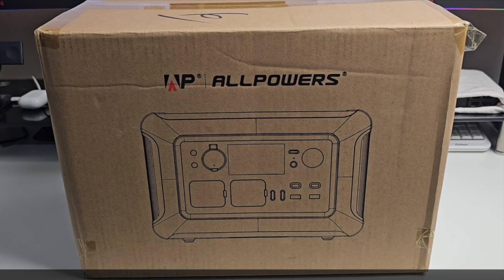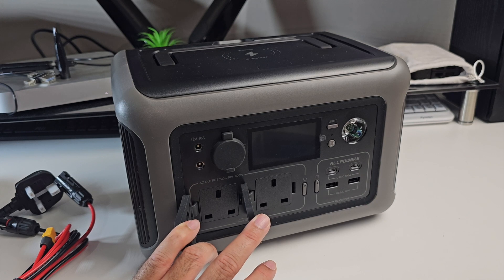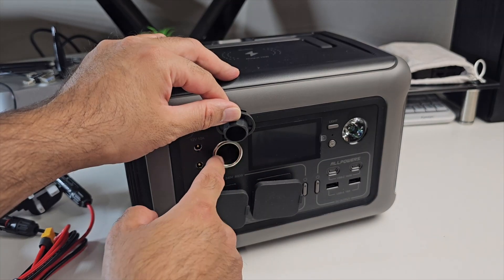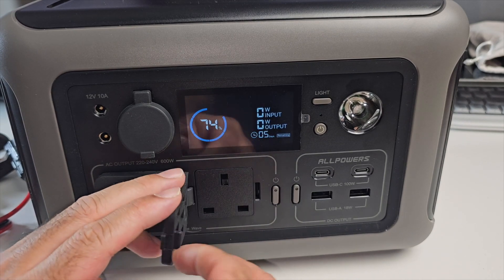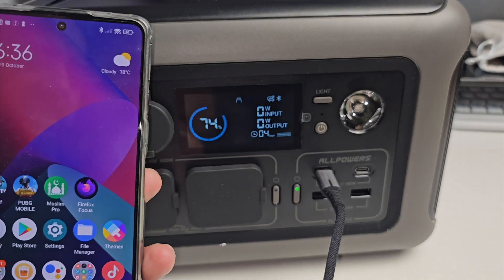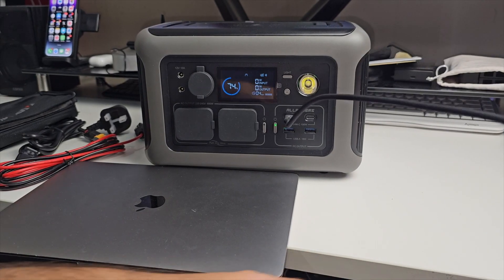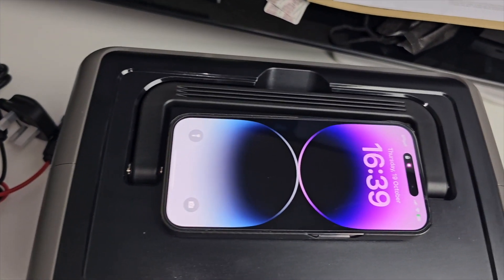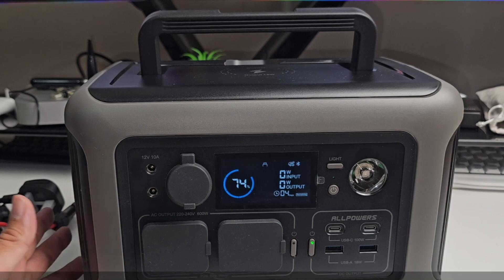ALLPOWERS R600 Power Station - Powerful, Compact, UPS.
ALLPOWERS R600 Power Station

- Portable Portable Station
- Built in LED Light
- 299Wh capacity
- 600W constant power supply
- Enough power to power a 100W TV for 2.5 Hours
- Or enough power to power a 30W light for 8 hours.
- Or even a 50W fan for 5 hours.
- Multiple ports
- Car port output, 2 DC outputs, 2 AC outputs, 2 USB-C ports, 2 USB-A.
- Can be used as an UPS (uninterrupted power supply)
- In case of a power outage the R600 kicks in.